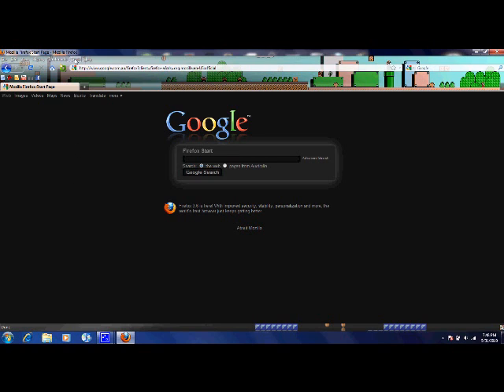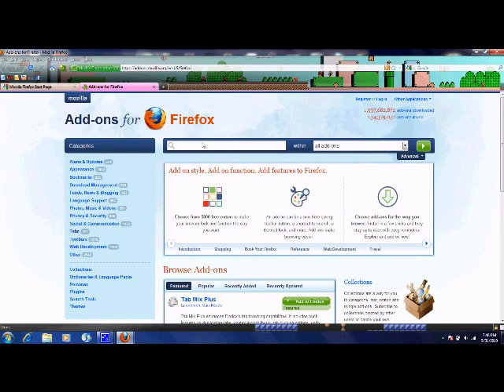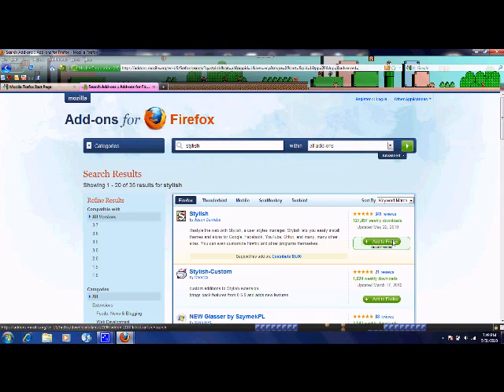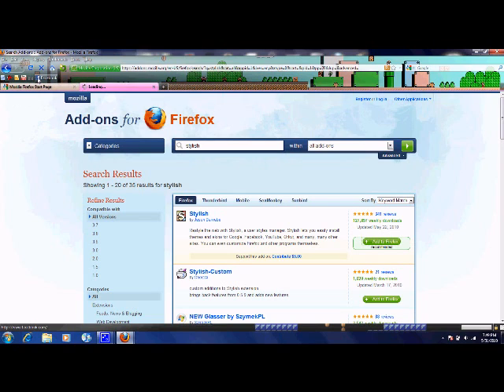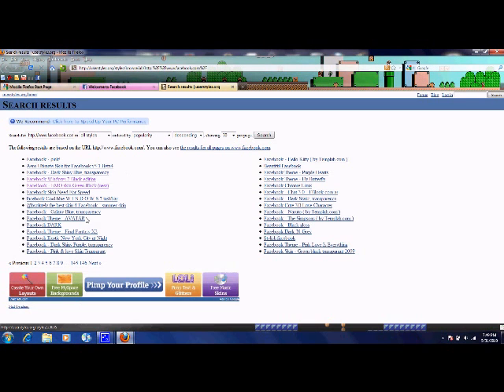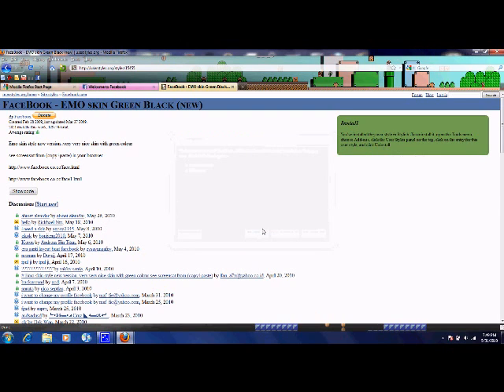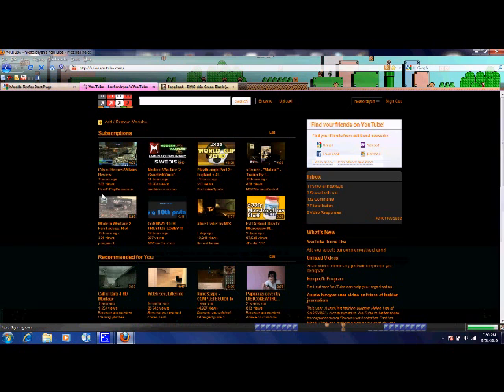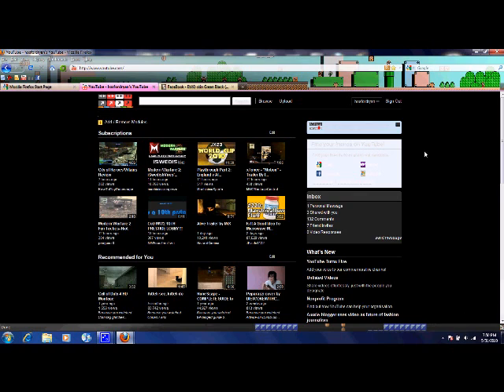How to make facebook, youtube etc. look cool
I show you how to customise youtube facebook and so on, using an add on named stylish.